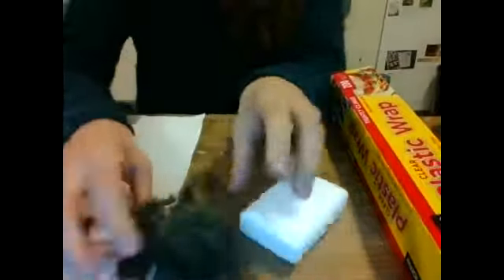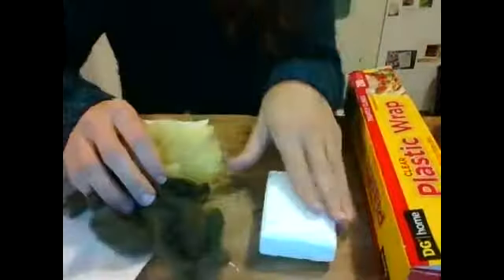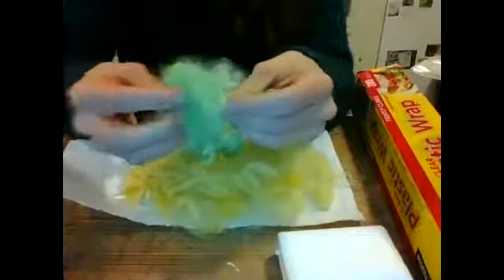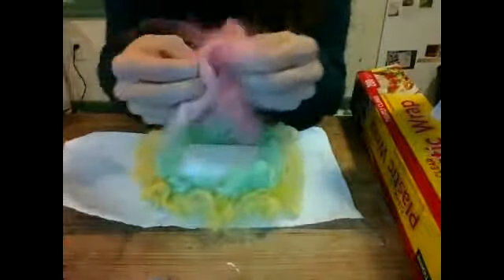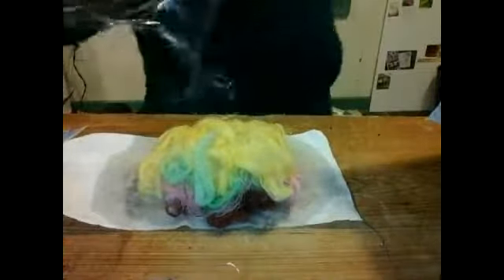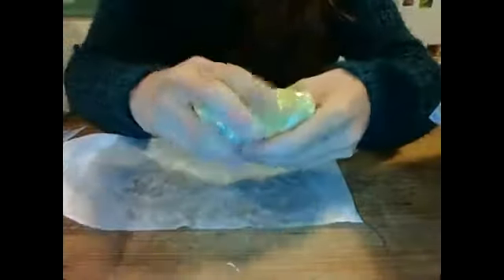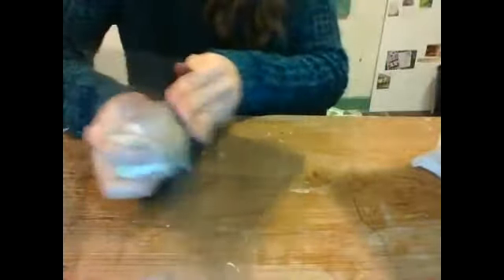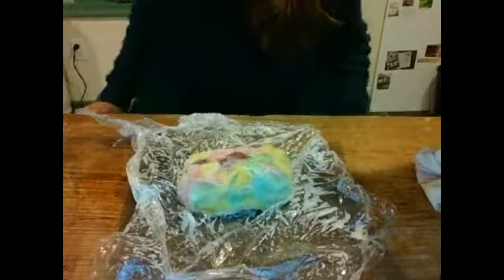Alpaca Fiber Felted Soap Lesson- Felting Wool Fiber Art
BABY ALPACA SILK Fiber Blend. Luxuriously Soft Combed Top Wool Roving for Spinning, Felting, Blending and other Fiber Crafts. Natural White

In this video I am felting with Alpaca wool that I bought at a local farm. It was not cleaned when I purchased it, and I had to wash the wool and I dyed it myself. I did use KOOL-AID! I am not normally a person to use "non-natural" materials, but I was preparing for a kids art class and I found it was an easy and quick dyeing method.

Hi! I am Jenel Schaffer, Community Herbalist. I am so glad you have happened upon my YouTube Channel, Sheep Hill Herbs. I am also an artist, by the way. My first 30 or so videos were art videos. My recent videos are How To’s about making herbal remedies at home, finding herbs in the wild, and my own journey with the world of plants. I really like to encourage buying local, and growing and harvesting your own herbs. When that is not possible, I recommend checking out Mountain Rose Herbs. Their herbs are EXCELLENT! All these little things help my channel grown. God Bless.

Mommy and Me Art Activities for Love and Serenity
The Story of the Gluten Free Kid
All You Need to Know About Making Herbal Tea (booklet)